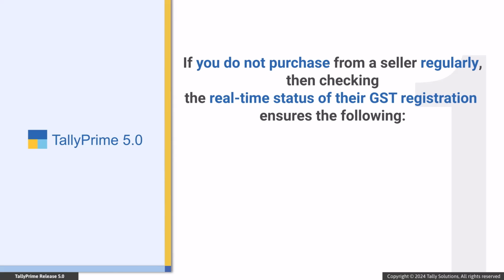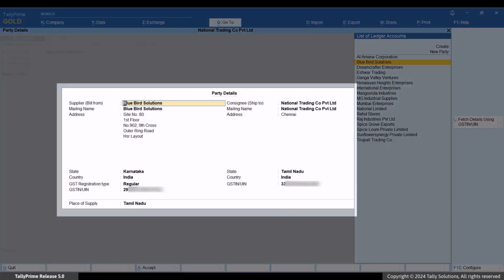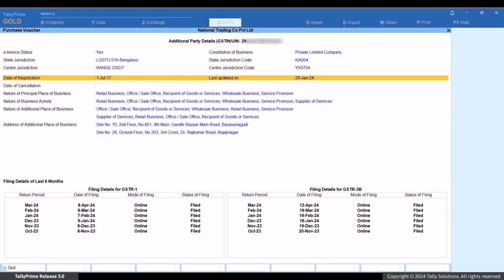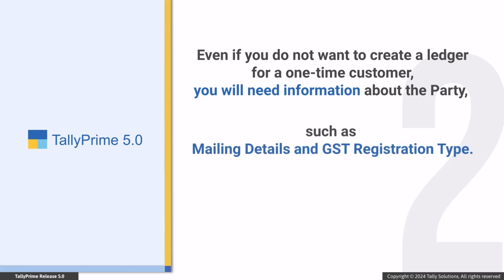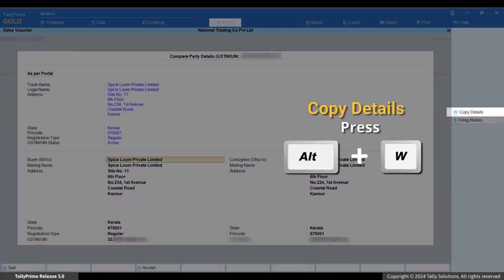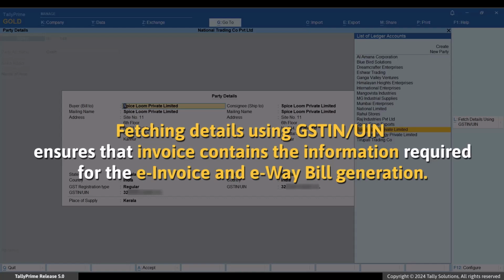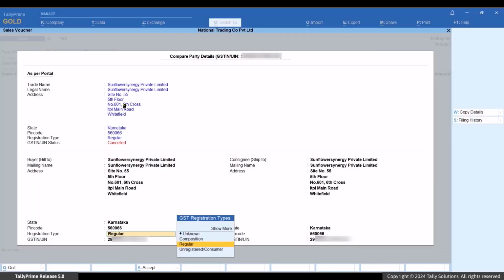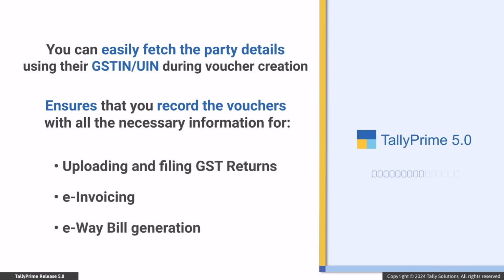How to Fetch Party Details Using GSTINUIN During Voucher Creation Tally Prime 5.0